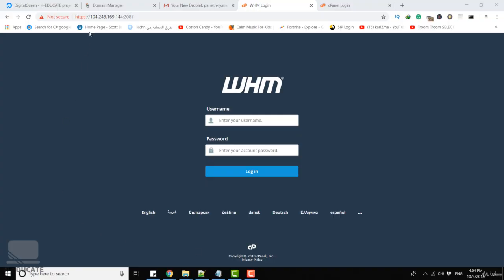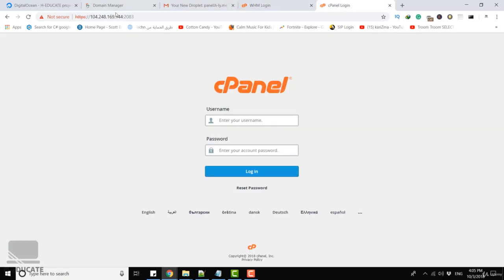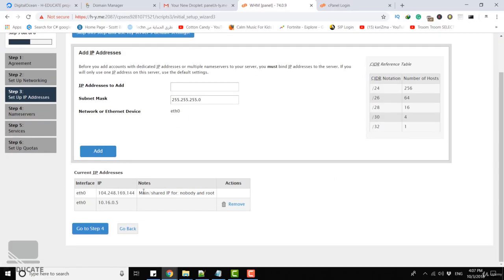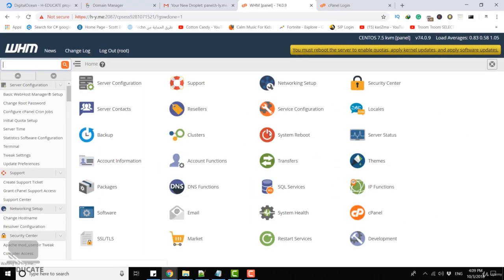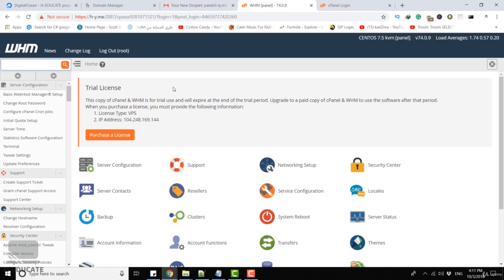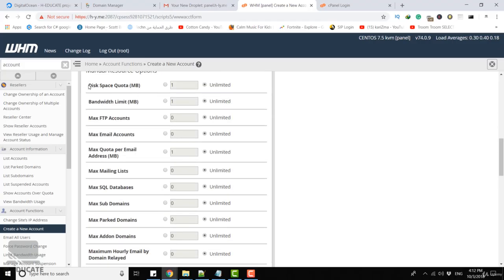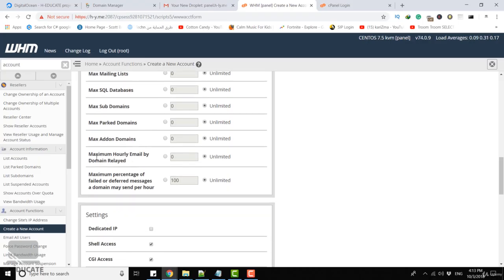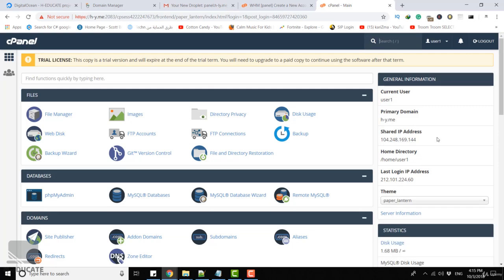3 Cpanel Mail Server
Cpanel Mail Server